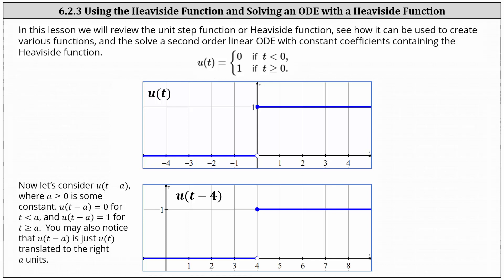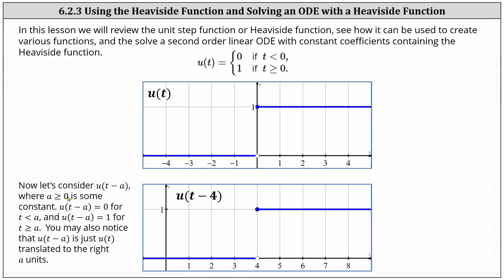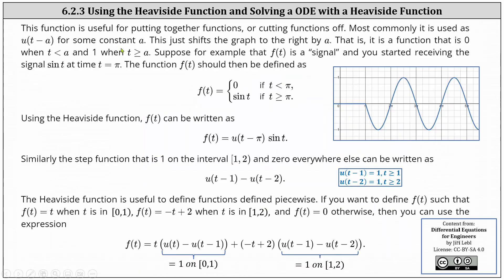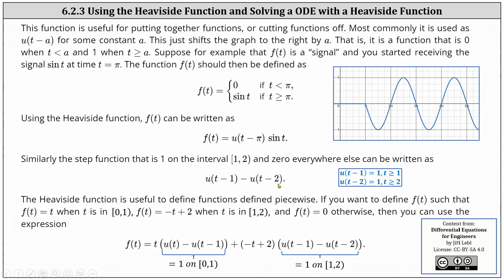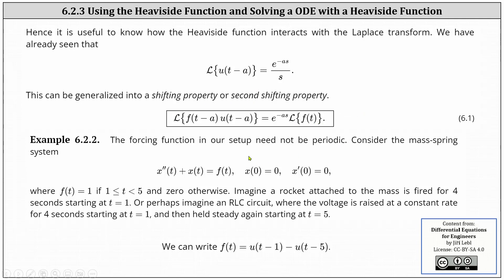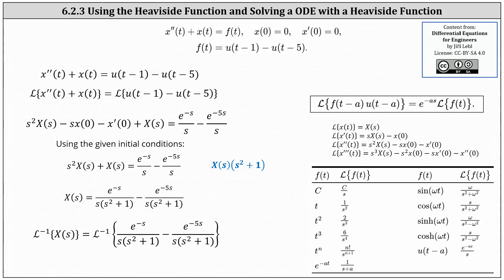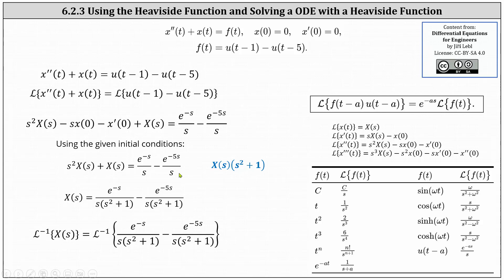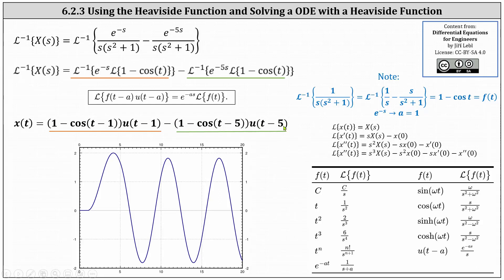(6.2.3) Laplace Transforms: Solving Differential Equations containing Heaviside Functions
This video explains how Laplace transforms to solve a differential equation that contains the Heaviside function.